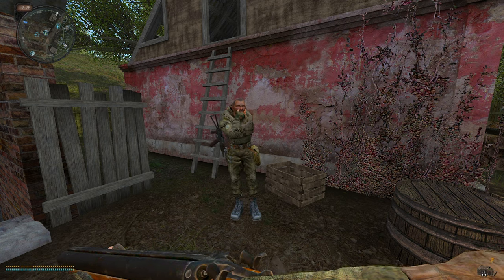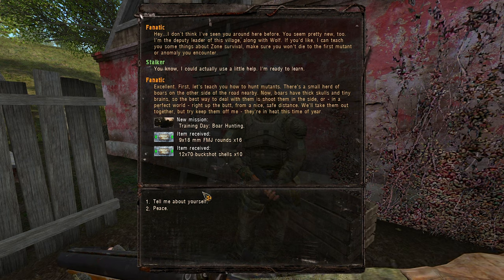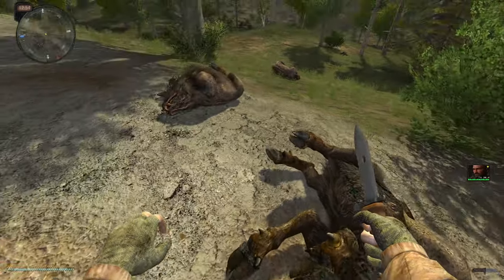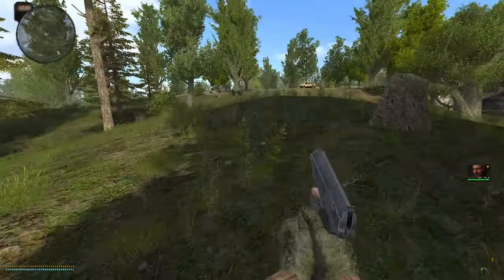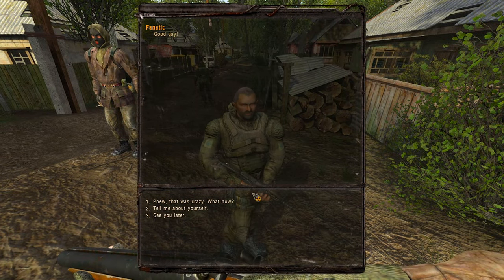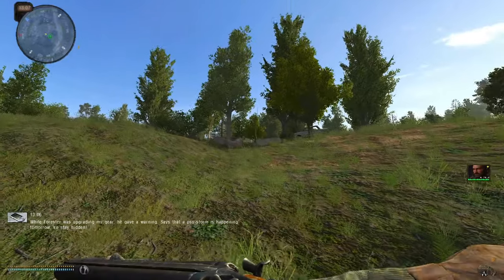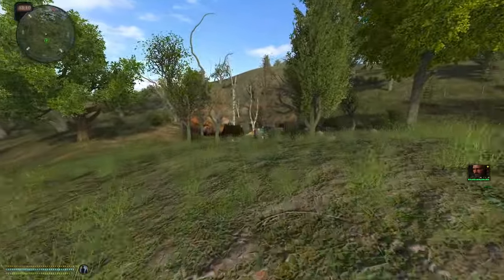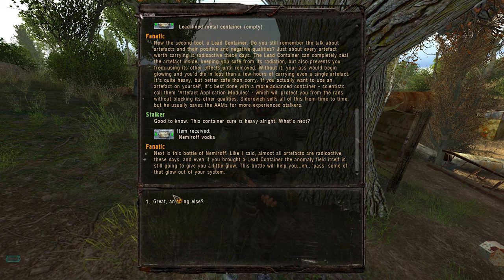S.T.A.L.K.E.R. Anomaly 1.5.1 - Beginners Guide / Playthrough - Ep. #3 - Loner tutorial mission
Please give me feedback in the comments and also any questions you have or things you want me to cover in future videos.